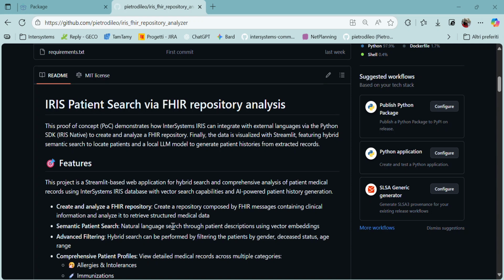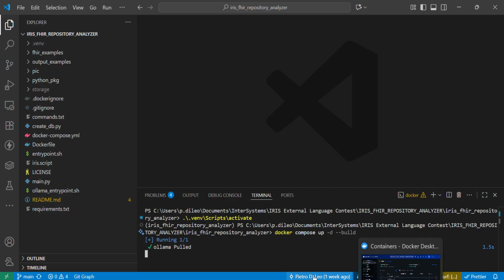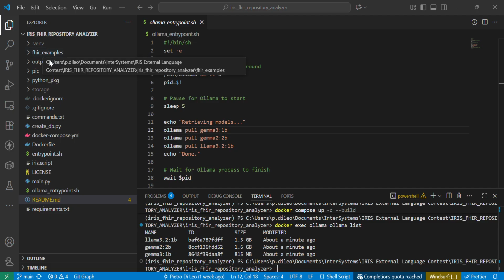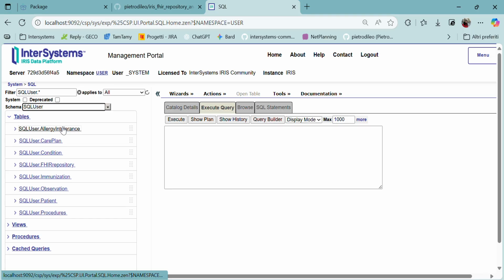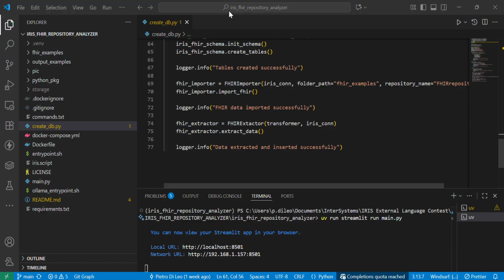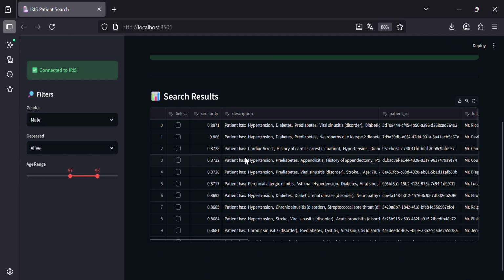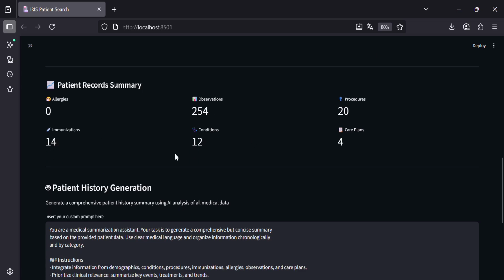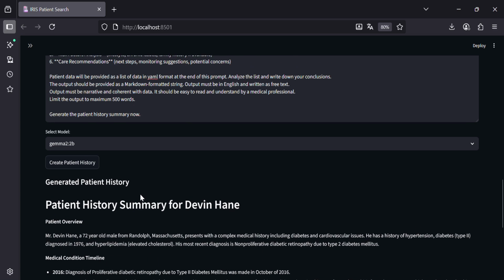FHIR Data Explorer with Hybrid Search and AI Summaries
Presentation of the FHIR Data Explorer with Hybrid Search and AI Summaries project, developed for the InterSystem External Language Contest of October 2025.
In this video I'm going to present a Streamlit-based UI built over IRIStool Python module and empowered by AI-hybrid search which allow you to inspect FHIR data insights to retrieve structured patient information. Finally, local LLM models running through ollama will be used to summarize the data and generating a patient history.